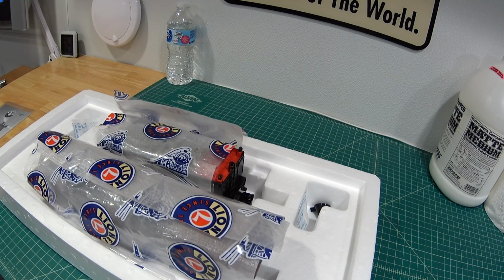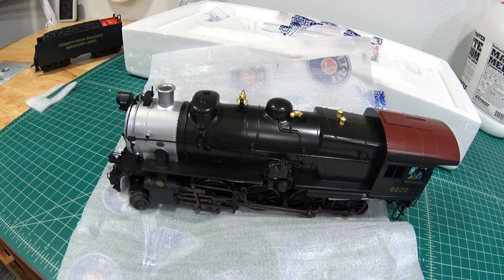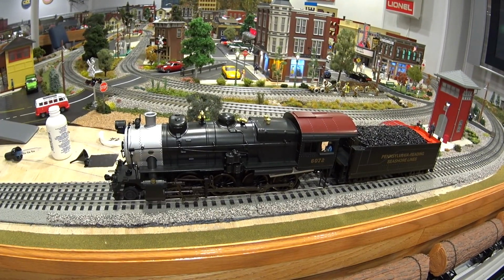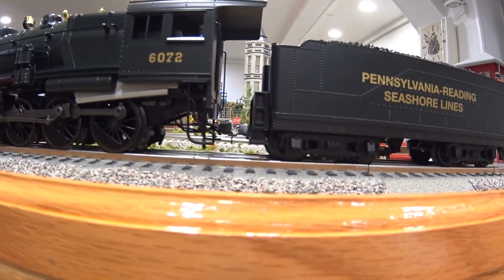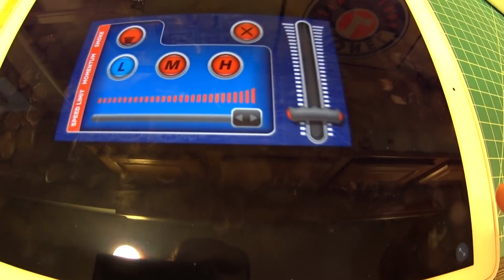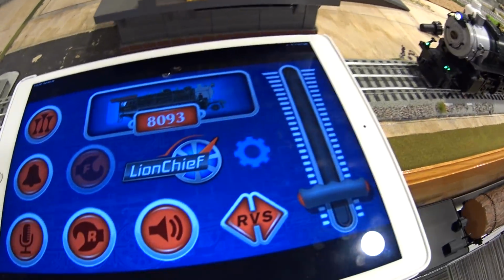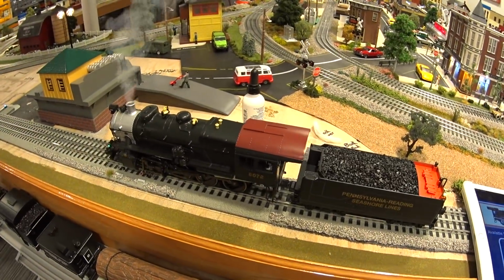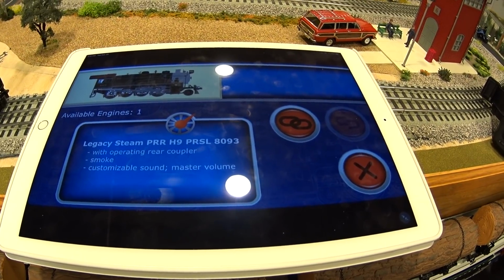Lionel PRSL H10 Steam Engine Review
Just a quick review of the new Lionel H10 Steam Engine that was just released.